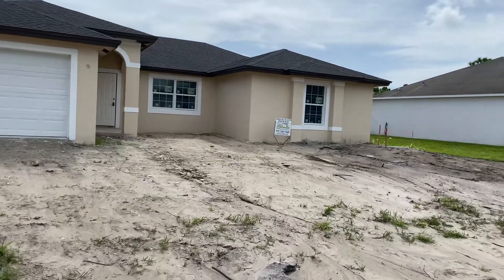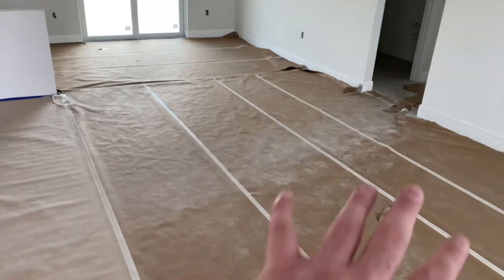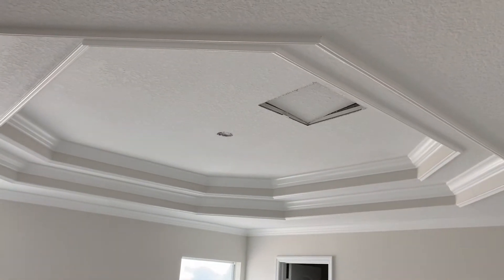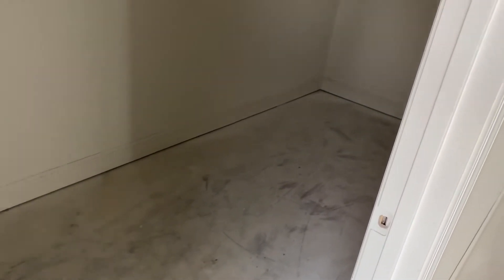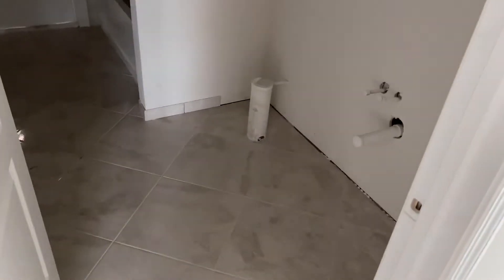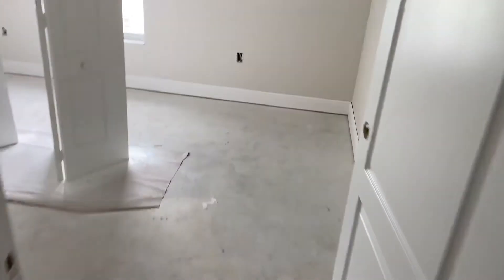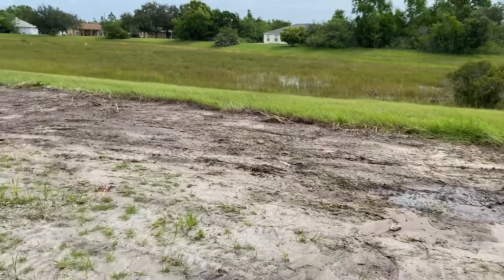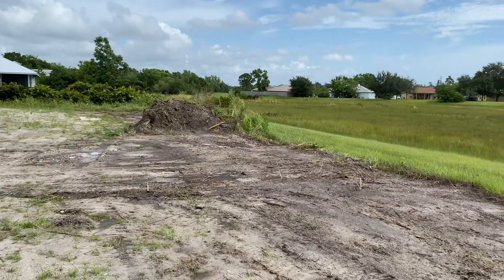New Construction: 50 Days from Completion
Here’s a great example of what a new construction home looks like roughly 50 days out from completion.